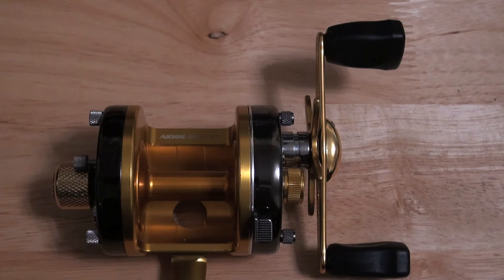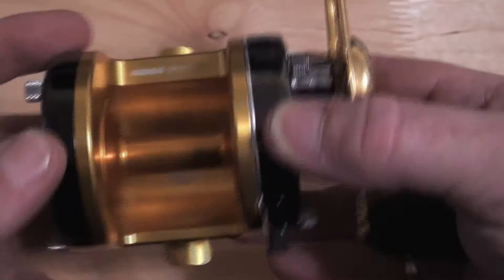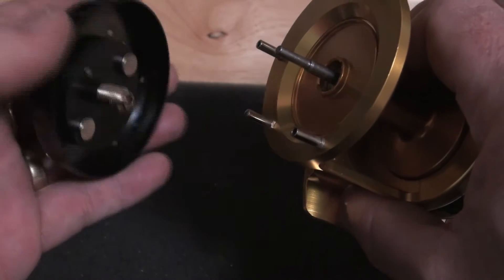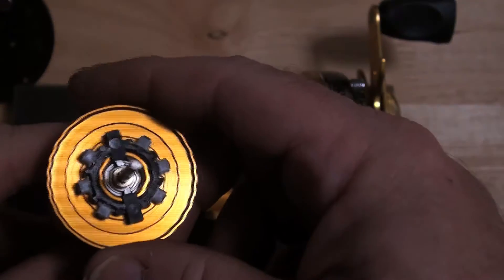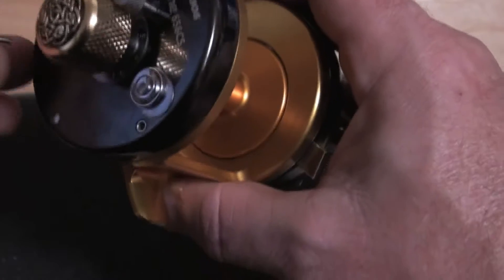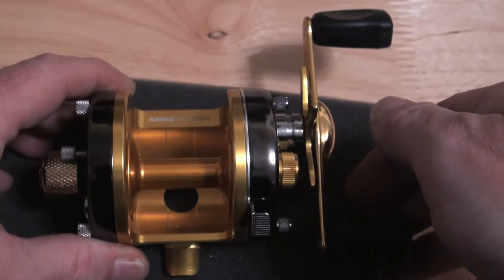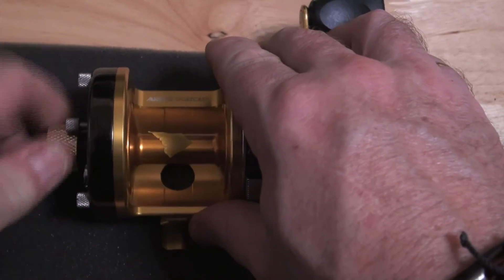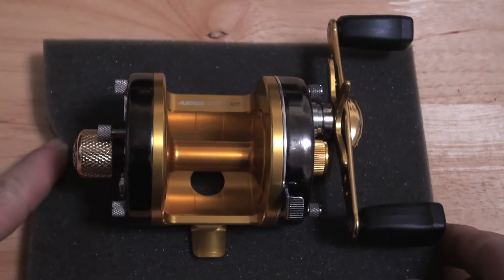Akios 656 Original PMR Bespoke Custom Ultra Pimped One of A Kind